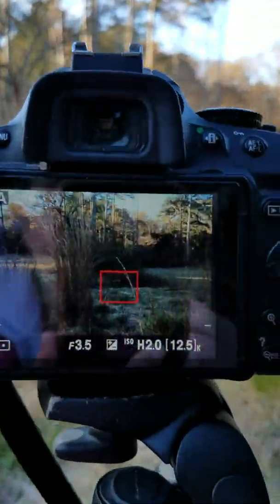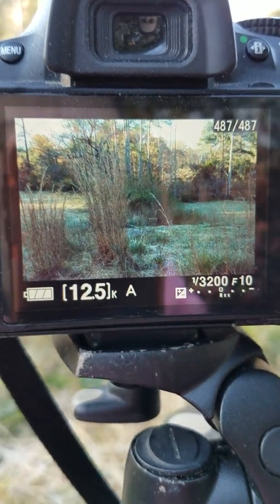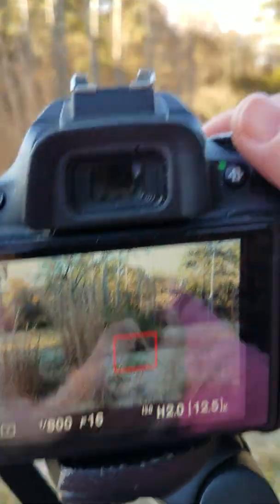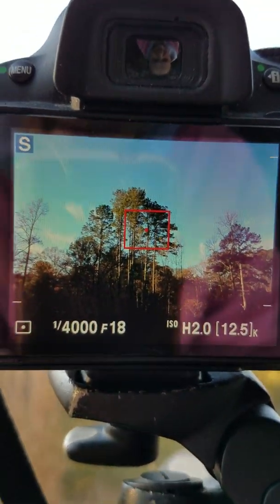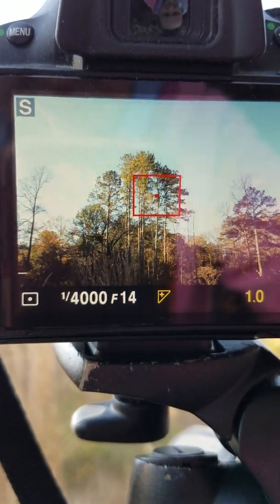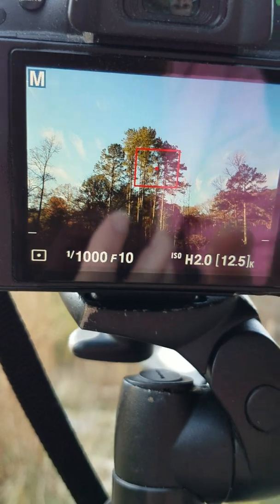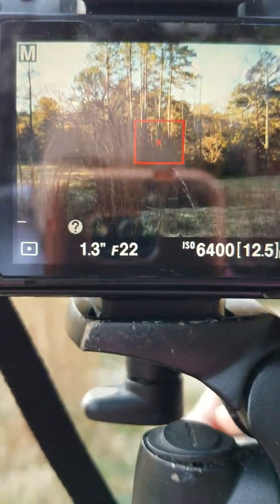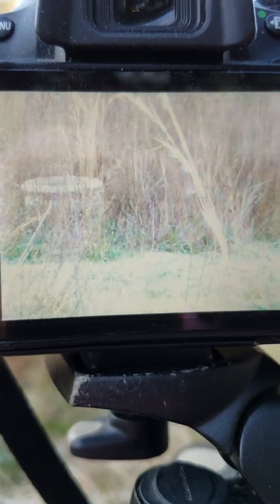Exposure Applied - Part 2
This video continue from the previous video to demonstrate the theory of exposure that was first  discussed in the lecture videos on exposure.